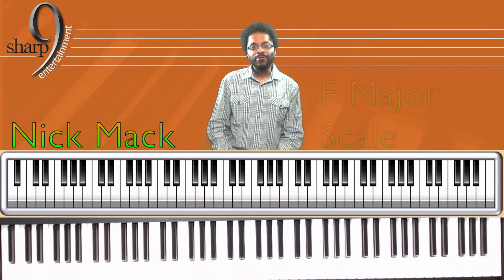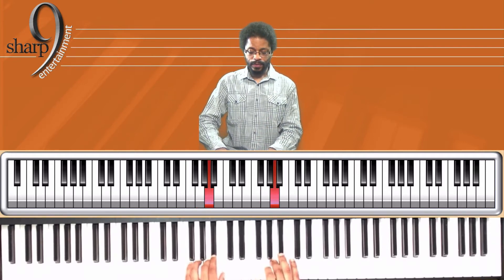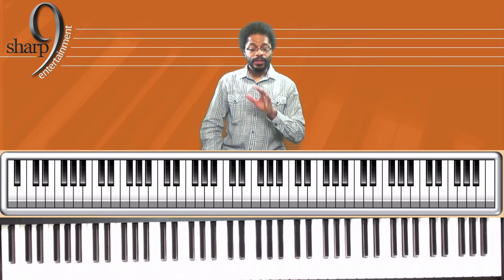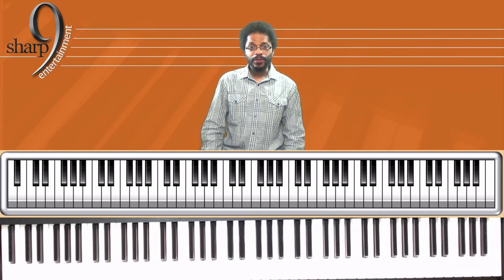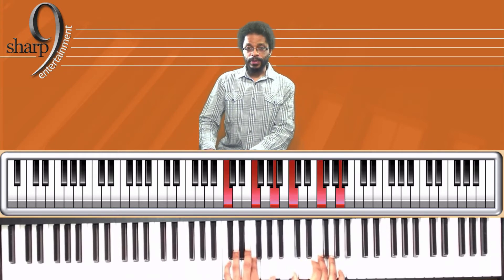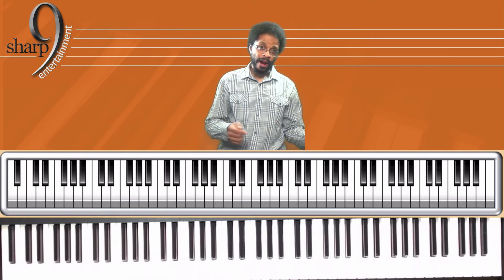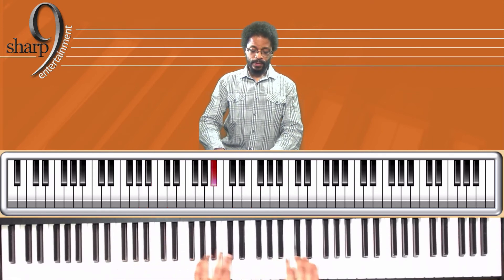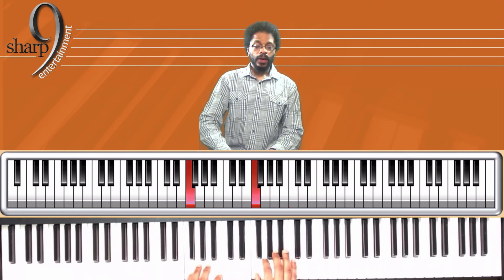F Major Scale - Piano Basics Series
This series goes over major scales, arpeggios, primary chords and various ways to practice them.